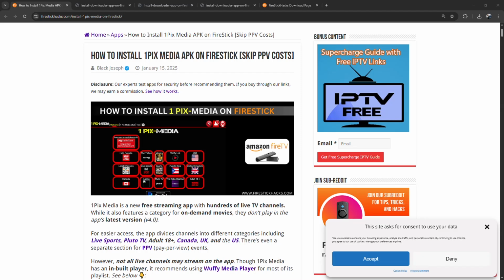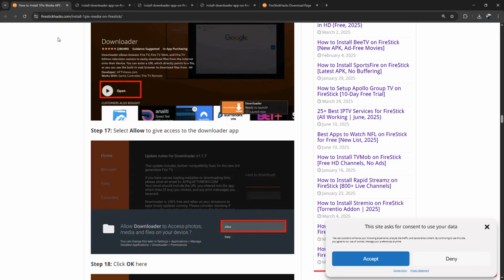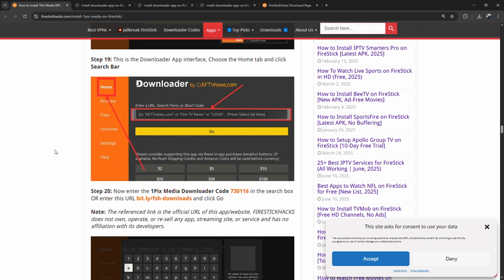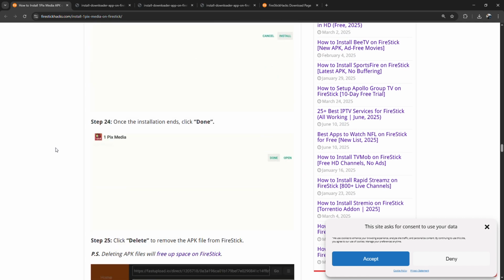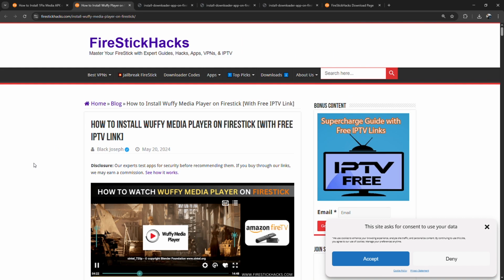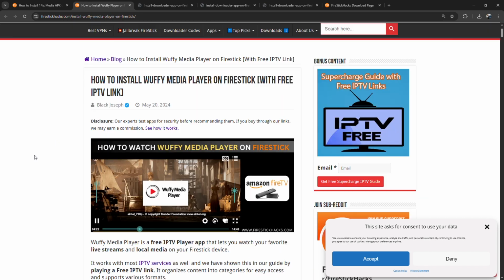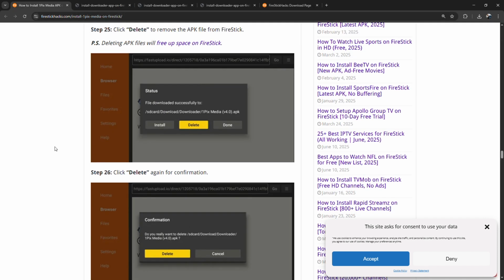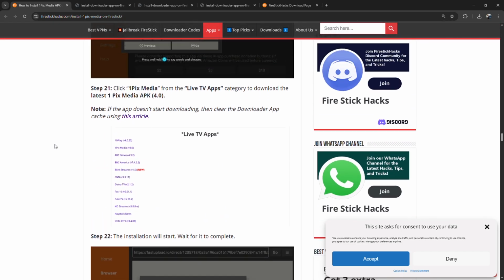HOW TO INSTALL 1PIXMEDIA ON FIRESTICK 2026! (FULL GUIDE)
In this video, I am going to show you how to install 1PixMedia on Firestick in 2026 with a full step by step guide. Whether you are using an Amazon Fire TV Stick, Fire TV Cube, or Firestick 4K, this tutorial will help you download and set up the 1PixMedia app quickly and safely.